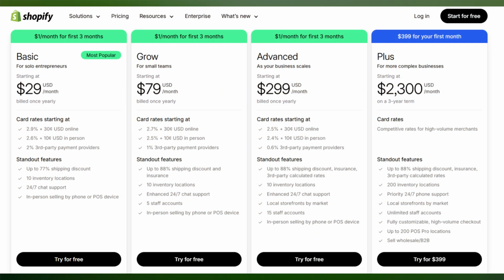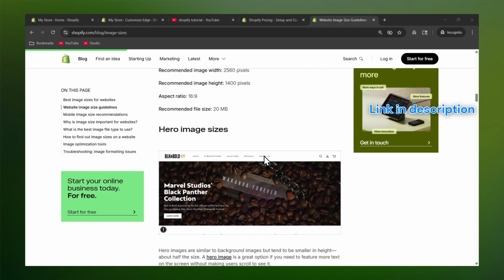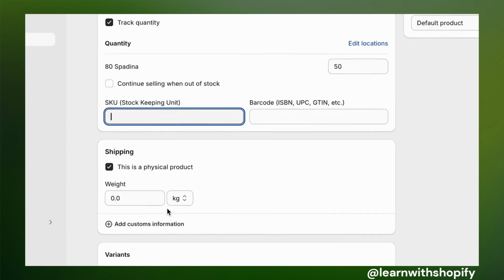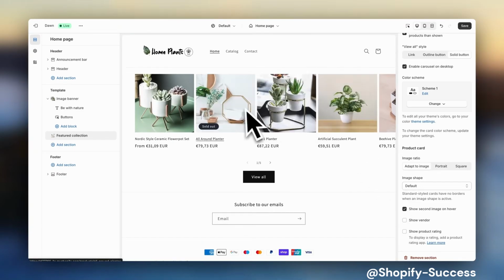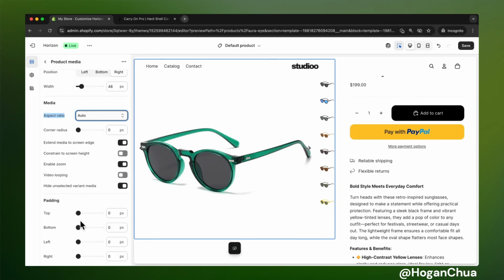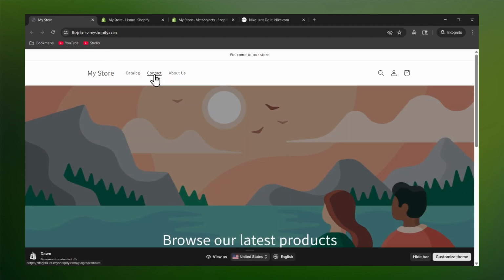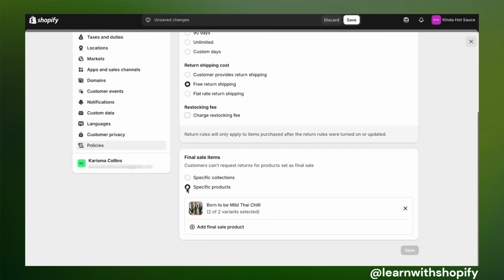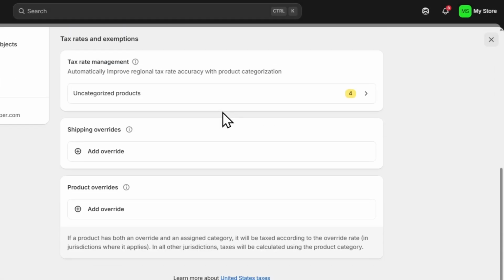Complete Shopify Setup Guide for Your First Store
Build your Shopify store with this complete step-by-step tutorial for beginners.

In this guide, you’ll learn exactly how to set up your Shopify account, choose a theme, customize your design, add products, set up payments and shipping, connect a domain, and launch your store

00:00 Shopify Signup
00:41 Choosing a Theme
03:44 Customize & Design Theme
08:05 Adding Products
12:38 Collections
16:59 Footer
18:09 Policies
20:22 Product Pages
24:45 Other Pages
27:14 Navigation
27:59 Payments
28:57 Shipping
32:48 Returns
33:39 Domain
35:09 Apps
37:36 Taxes
39:21 Advertising